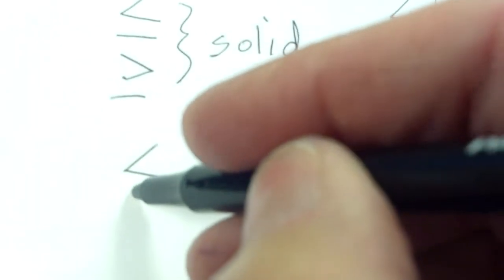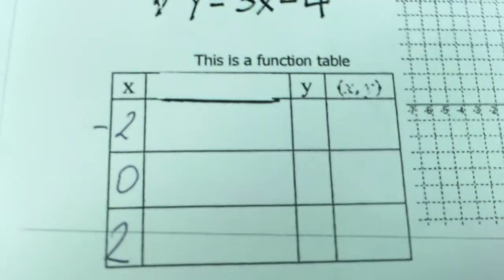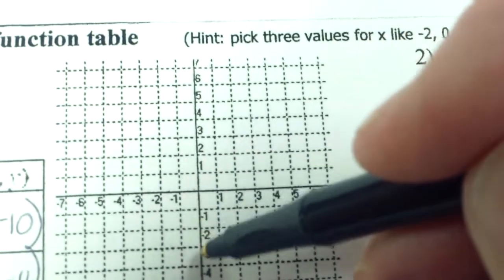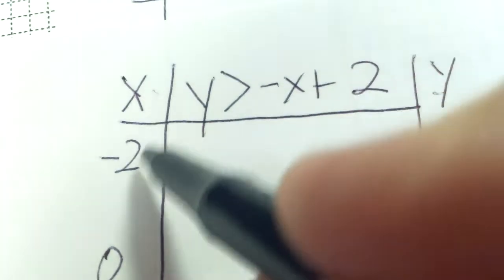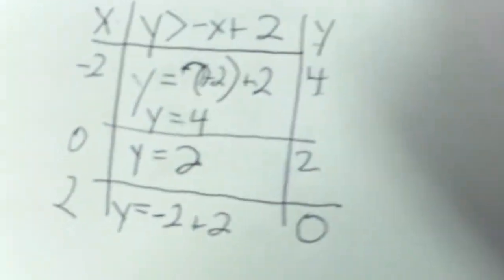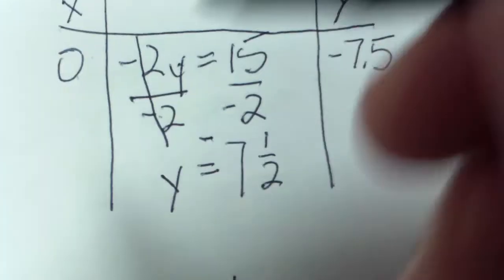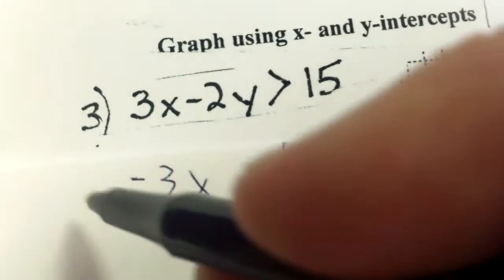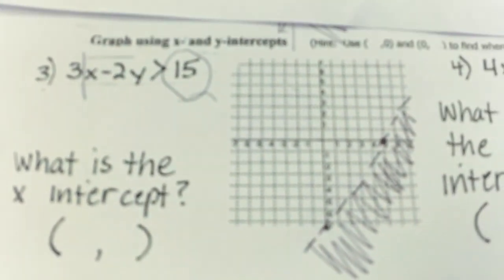Graphing Linear Inequalities Study Guide 6.0 part one